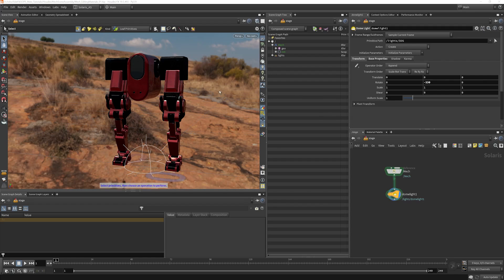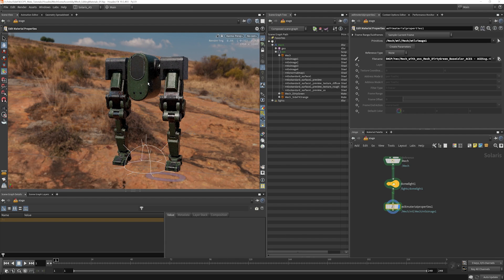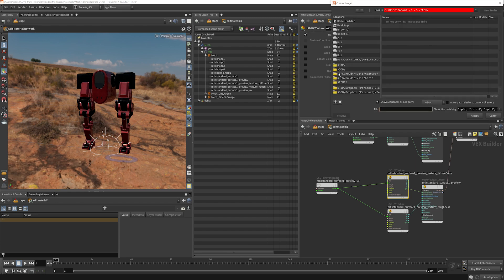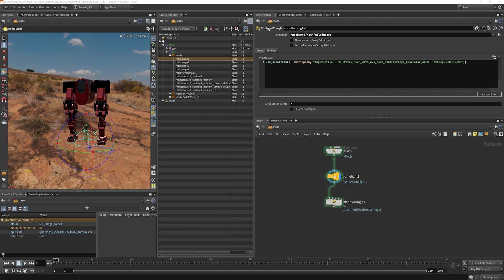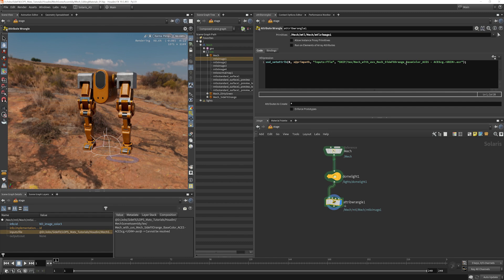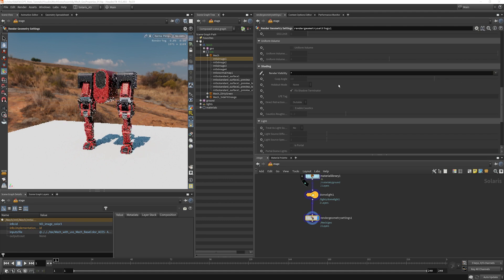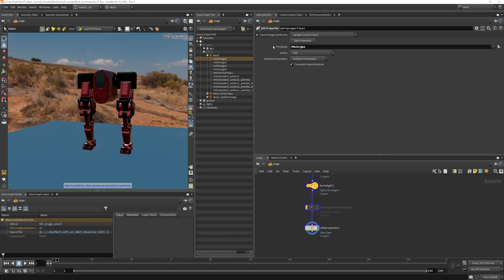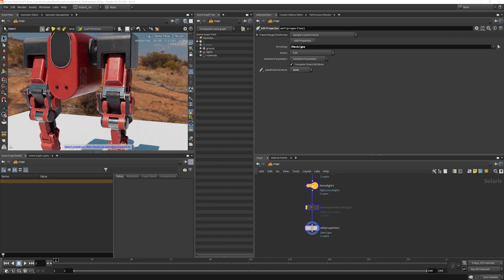SOLARIS ESSENTIALS | 12 Editing Material & Geometry Properties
How can you make edits after you baked out your USD files? We can use an Edit Material Properties LOP.  Other options include Edit Material Network LOP, and an Attribute Wrangle LOP. And lastly, you can override with Render Geometry Settings LOP or Edit Properties LOP.